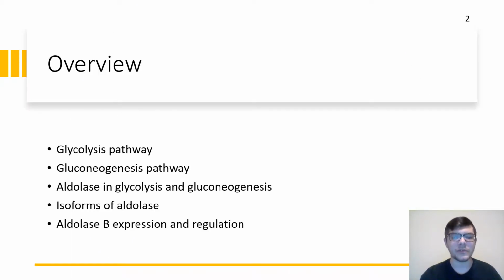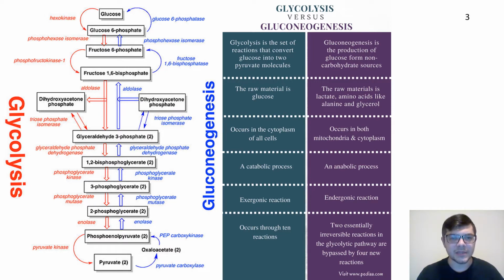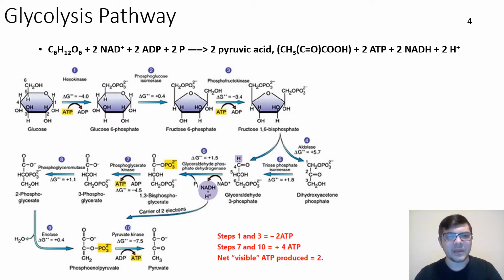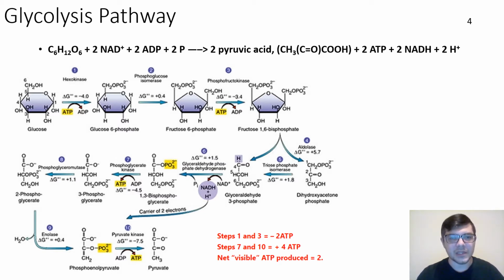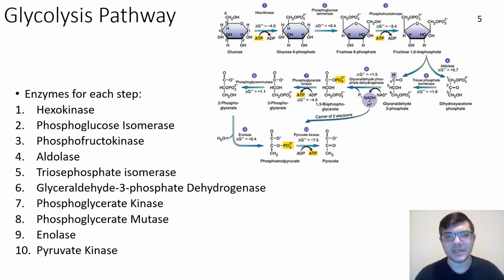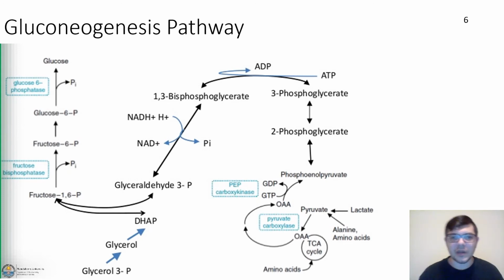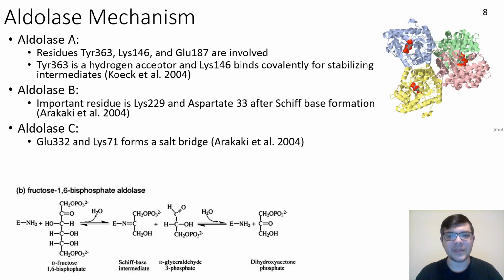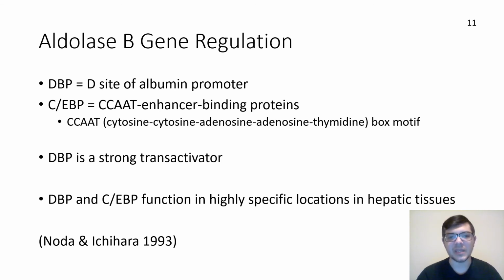Glycolysis, Gluconeogenesis, and Aldolase